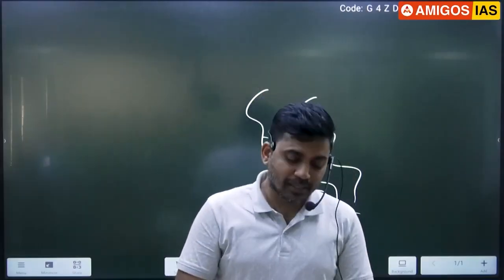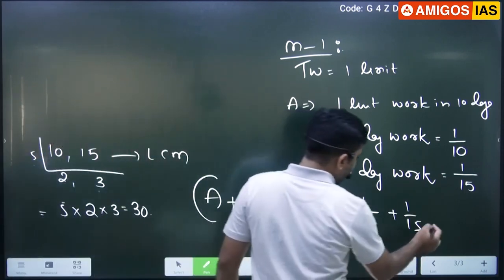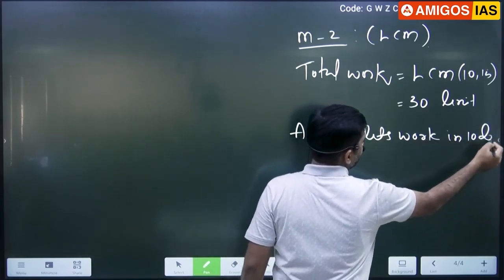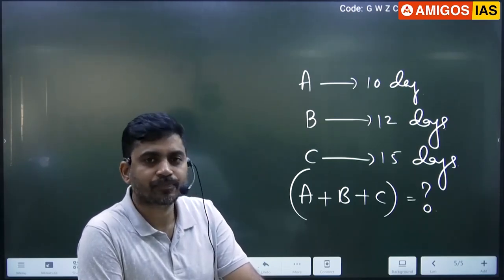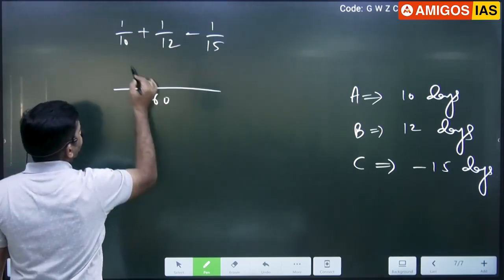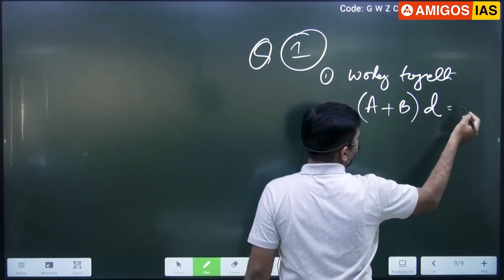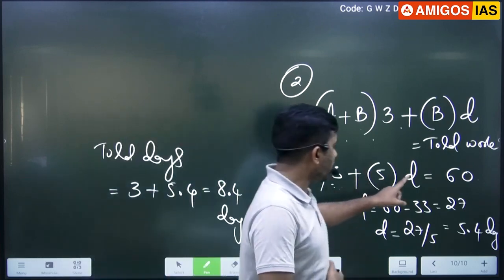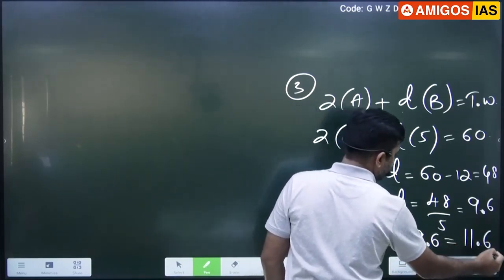CSAT Maths for IAS Prelims | Time and Work UPSC CSAT | CSAT Maths Syllabus Questions & Answers PDF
The CSAT or GS paper 2 covers topics such as logical reasoning, decision-making, comprehension, general mental ability, basic numeracy, and data interpretation. It comprises 80 questions worth 200 mark

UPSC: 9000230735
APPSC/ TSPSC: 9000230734